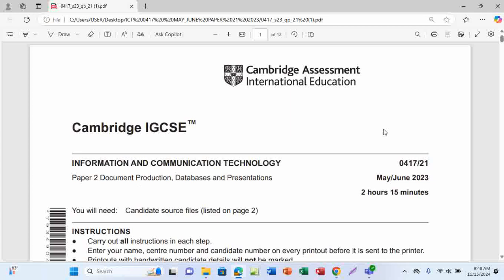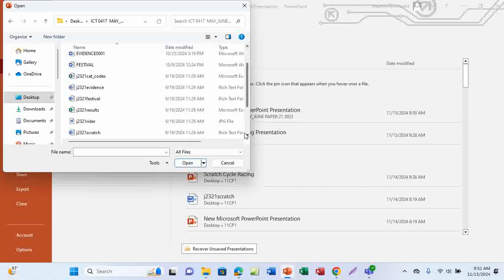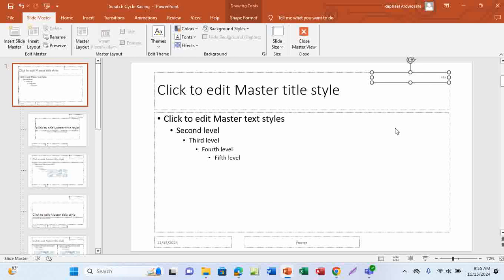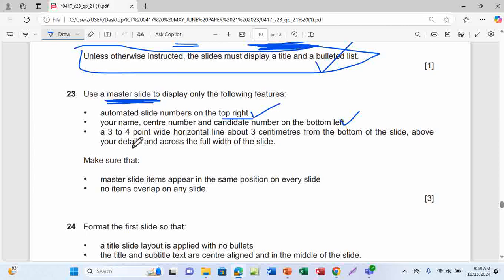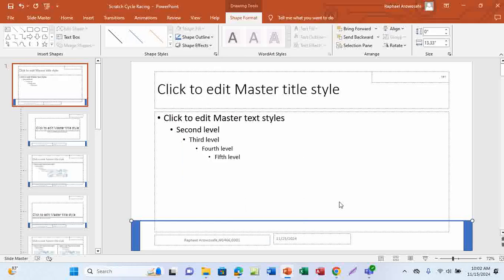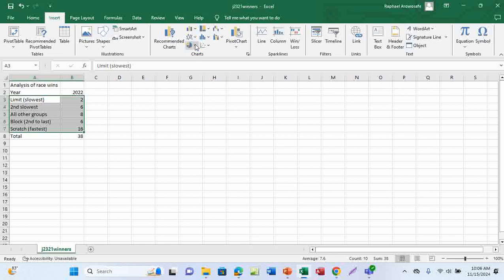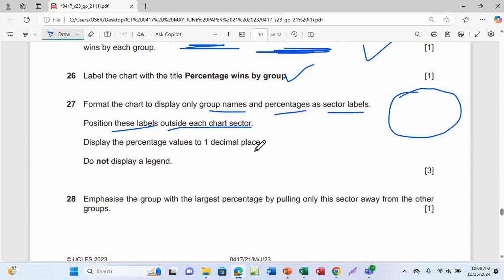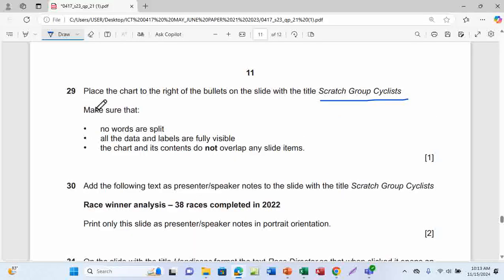IGCSE ICT 0417May June 2023 Paper 21 Presentation Part 1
In this video I will be teaching you ICT IGCSE concept especially practical concept.